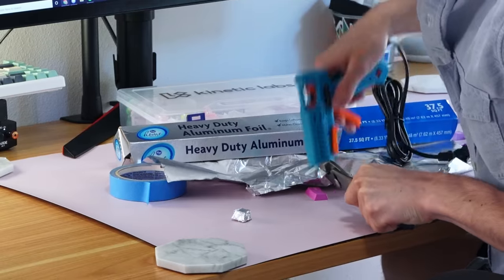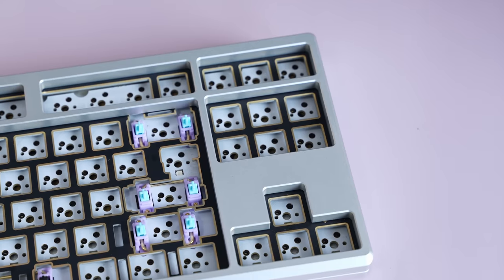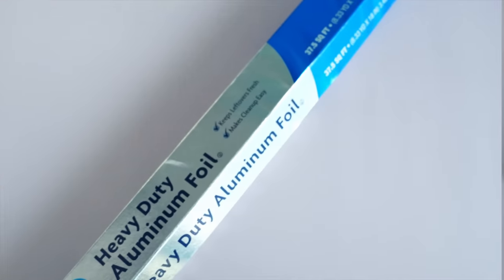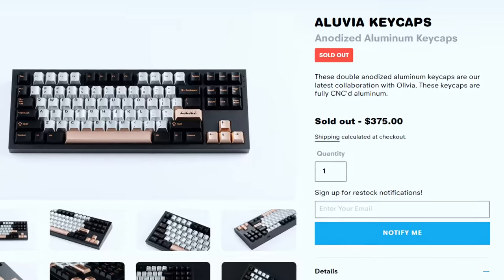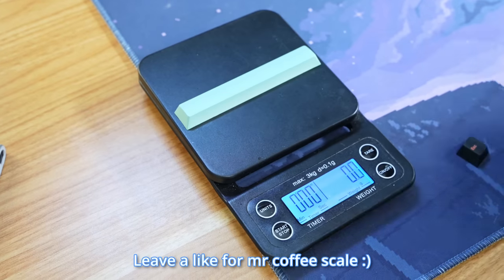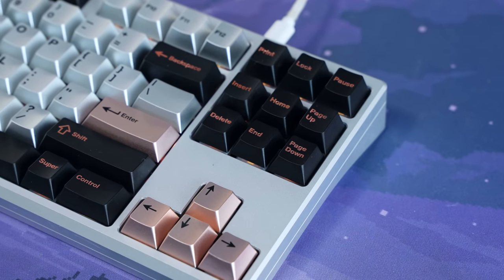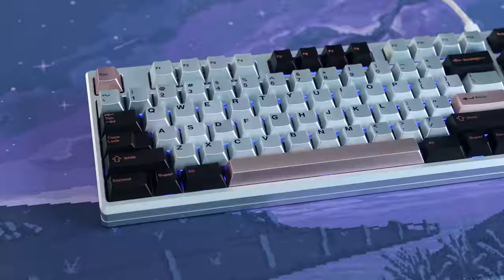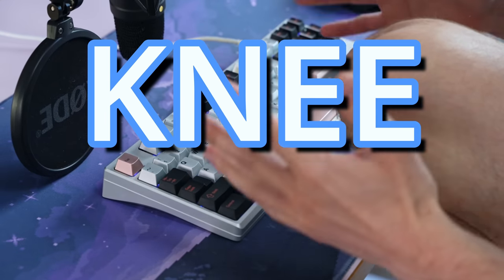I Finally Tried METAL Keycaps. (So you don't have to.)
In this video I try the Aluvia Metal keycaps from Novelkeys. I build a Frog TKL with Kinetic Labs Huskies!